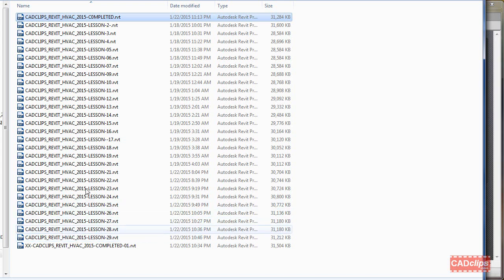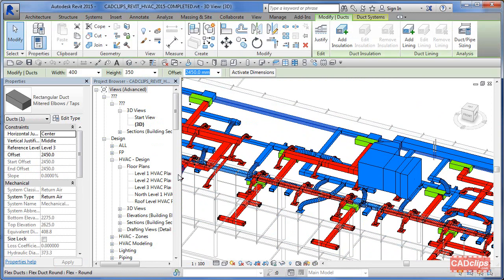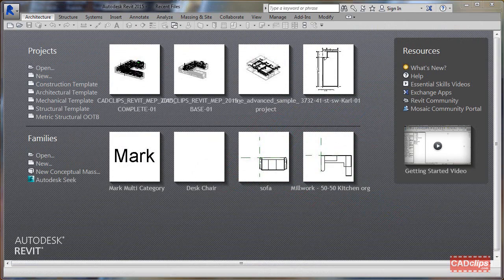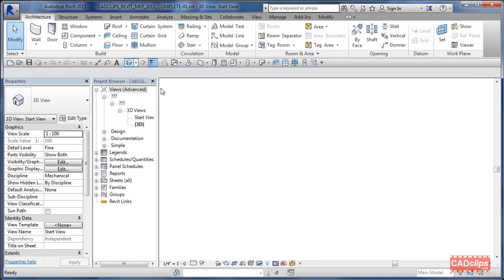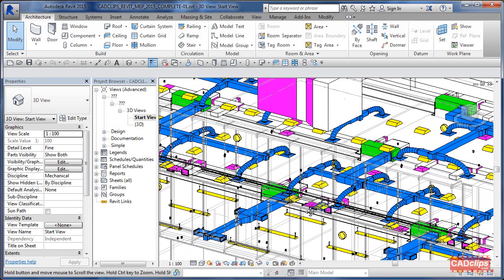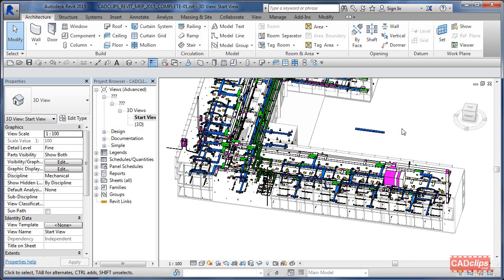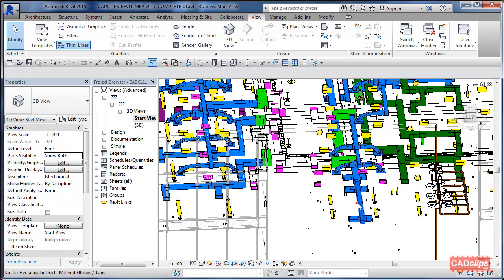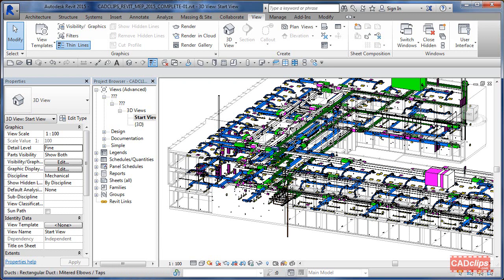REVIT - HVAC 01 INTRO - CADclips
Great tutorial video on REVIT MET HVAC 2015